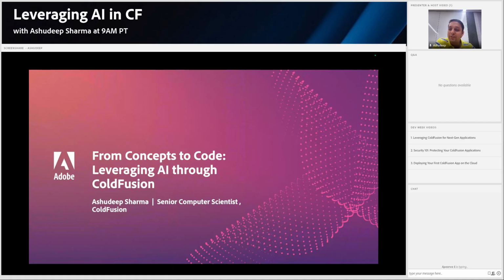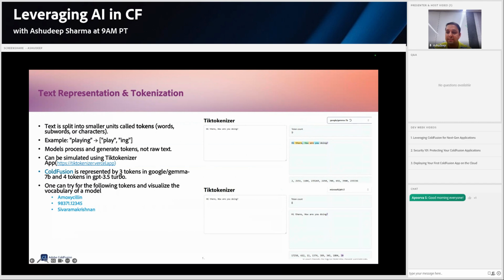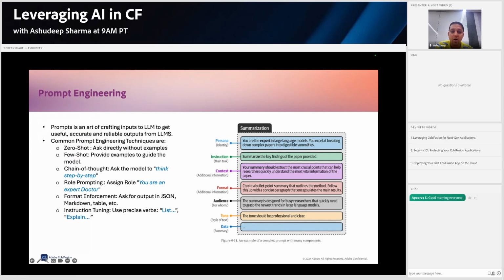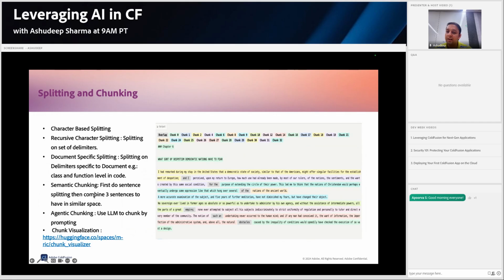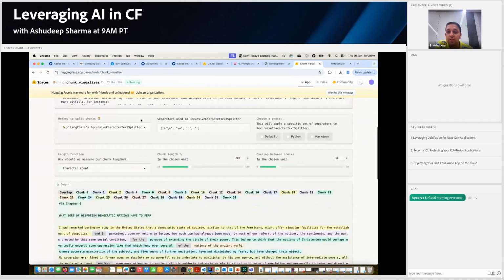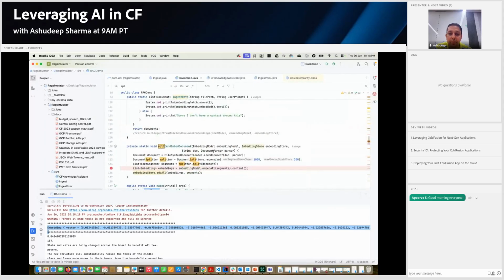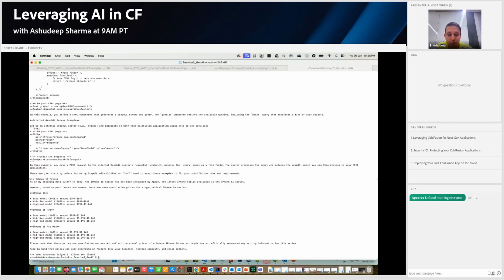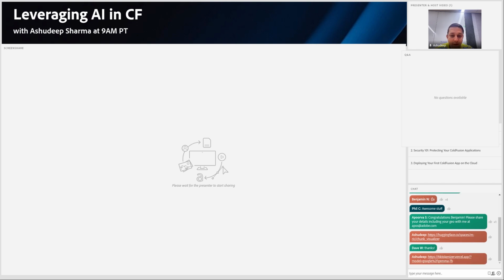From Concepts to Code: Leveraging AI through ColdFusion with Ashudeep Sharma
In this session, we will explore how Adobe ColdFusion (CFML) can serve as a powerful bridge between traditional web development and modern AI-powered solutions. We’ll see how to move from abstract AI ideas to real-world implementations—all built using the concepts we already know in ColdFusion. Whether we're building smart applications, integrating with large language models (LLMs), or streamlining user workflows with intelligent automation. We will talk about the concepts a bit and then how they can be leveraged using existing constructs.
Key Takeaways: Developers/Programmers understand concepts.. Through this session i would like to give some idea about how to get head start for AI related concepts and how we can solve some real-world use-cases by building actual working applications. By the end of this session, attendees will leave with:
1. A starter toolkit for AI + ColdFusion integration
2. Code templates for API calls, result handling.
3. A clear path from idea → prompt → CFML-powered solution.